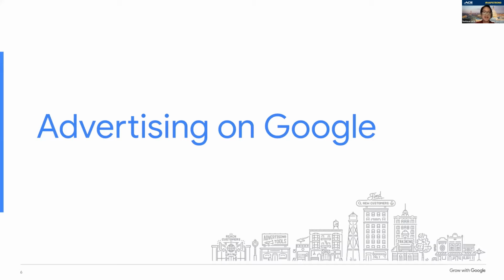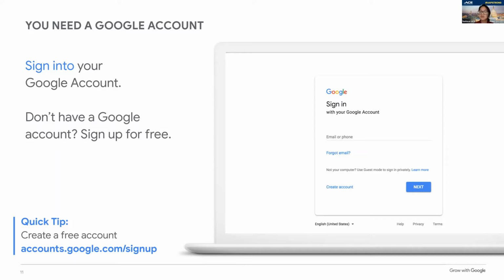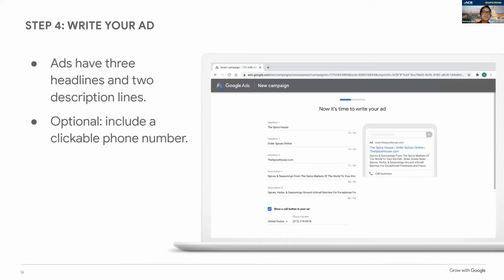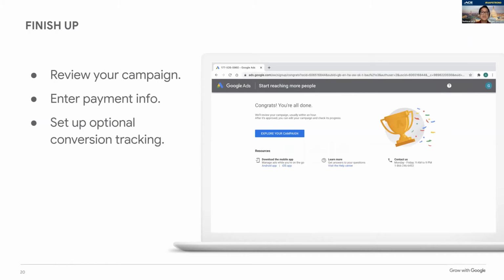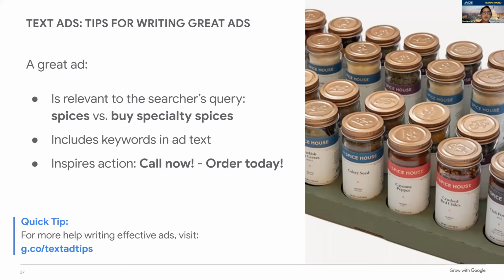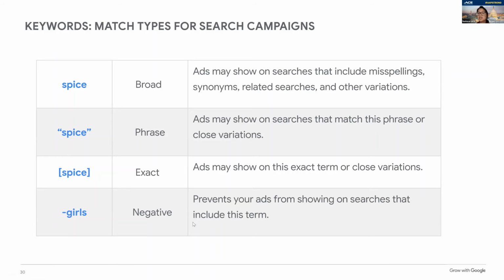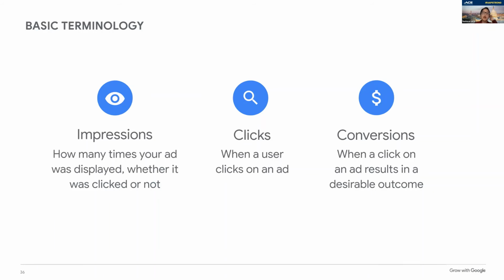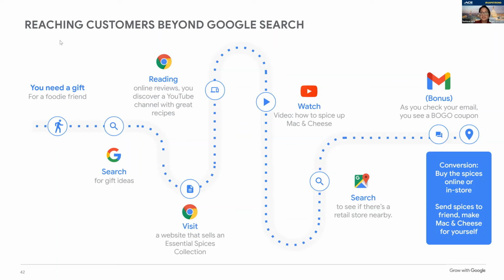Learn the Basics of Google Ads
In this workshop you will learn how to reach more customers and grow your business with Google Ads. In this session we’ll talk about:

How to create an account and set up an ad campaign

How to write great ads, refine keywords, and include ad extensions

How to measure success